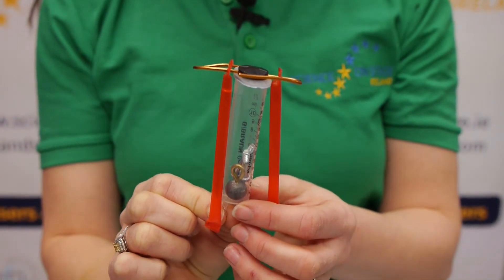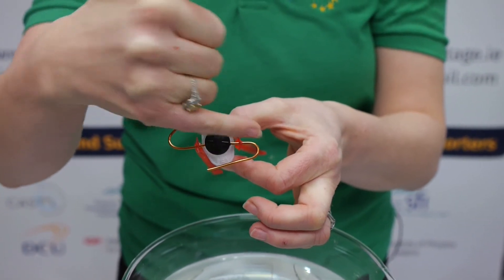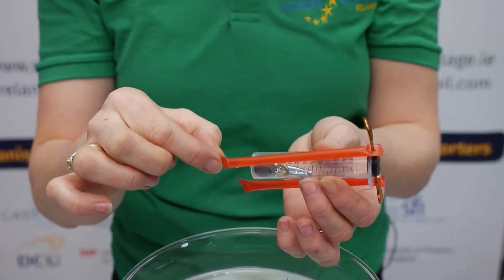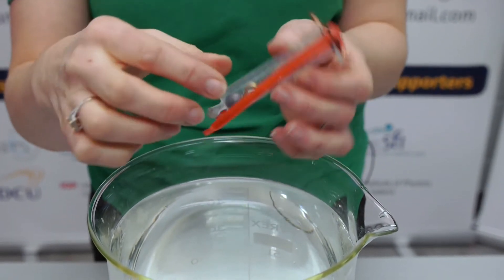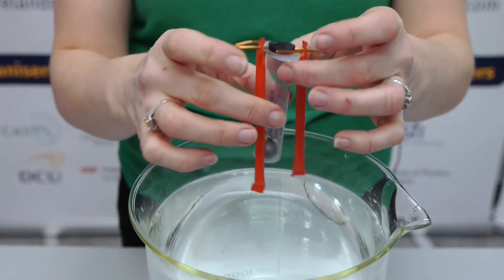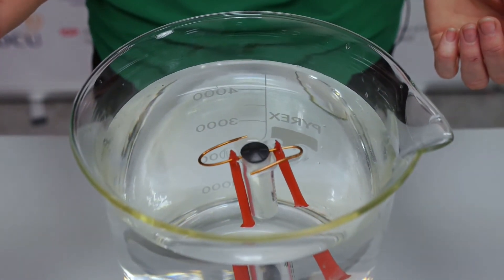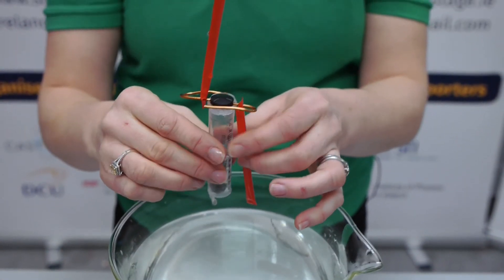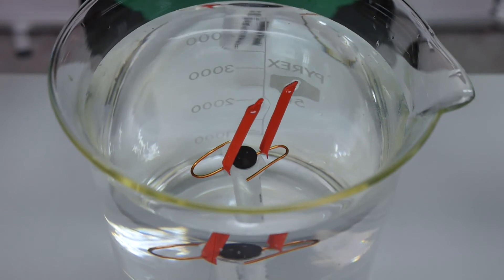00211 Drowning man